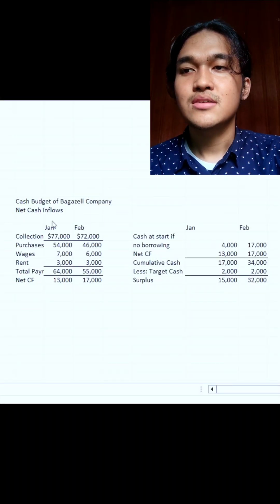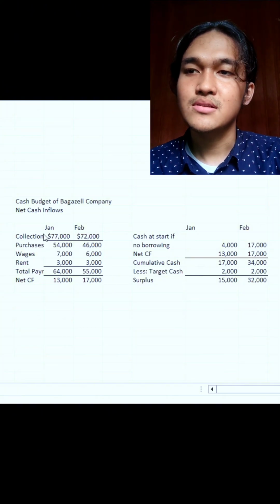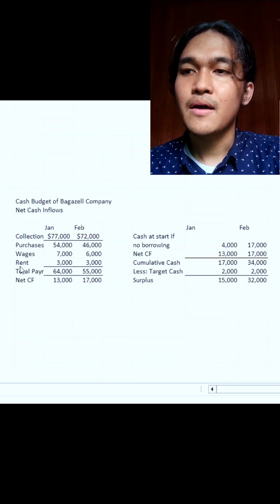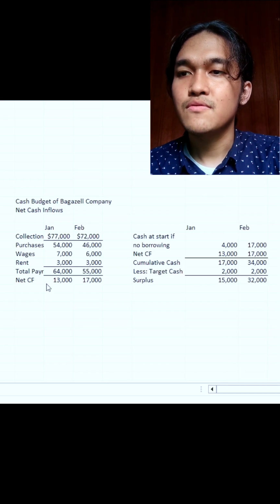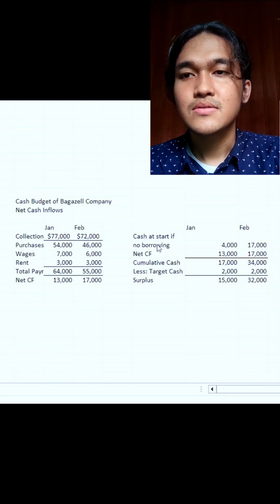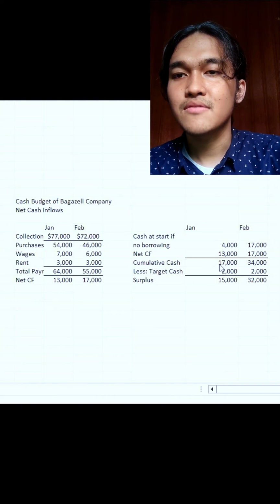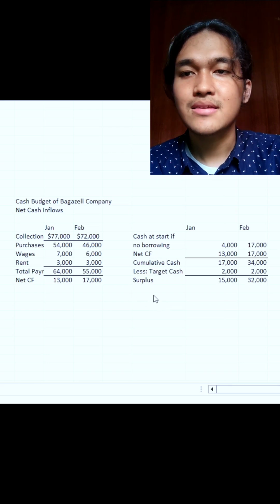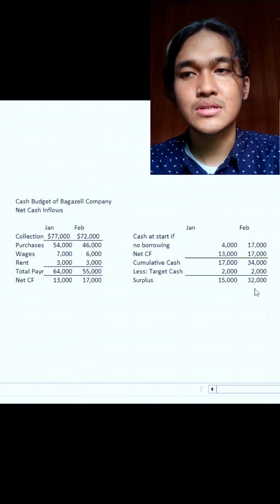Managing Current Asset | Financial Management (Bagas Hari Mukti Wibowo_2301026065)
UNIVERSITAS MULAWARMAN
BAGAS HARI MUKTI WIBOWO_KBI MANAGEMENT 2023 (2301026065)

Financial Management Video Assignment

This video Provides insight of "managing current assets"

Focused on how businesses manage their short term assets to maintain liquidity and efficency.

I Hope you enjoy this video and gain valuable knowledge. :)